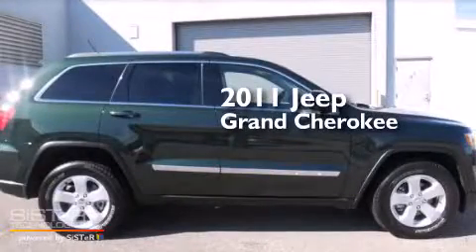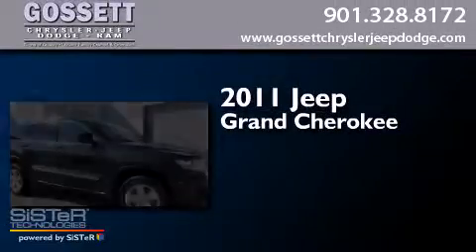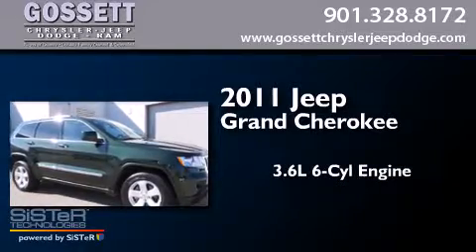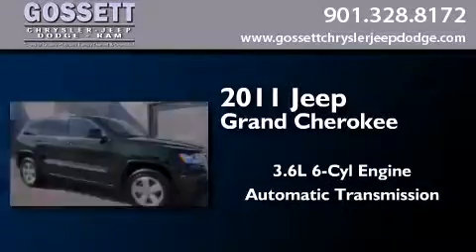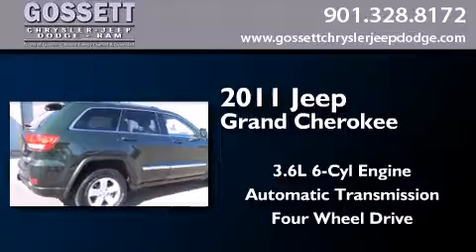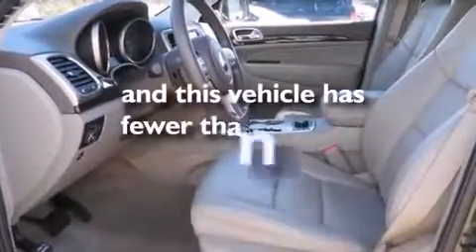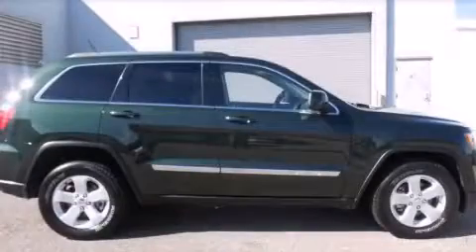Pre-Owned 2011 Jeep Grand Cherokee Memphis TN 38128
We have been honored to serve the Memphis TN area , we promise that your experience at our dealership will exceed your expectations ! Year : 2011 Make : Jeep Model : Grand Cherokee Engine : 3.6L 6 Cyl. Fuel Injected Trans . : Automatic Exterior : Green Miles : 19,636 Stock : BC544610 Gossett Chrysler Dodge Jeep Ram 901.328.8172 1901 Covington Pike Memphis , TN 38128